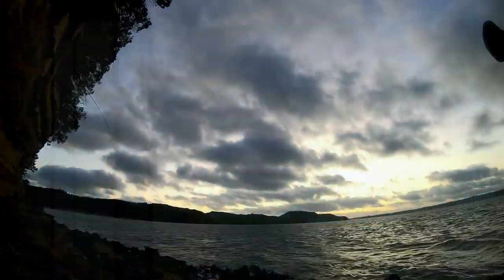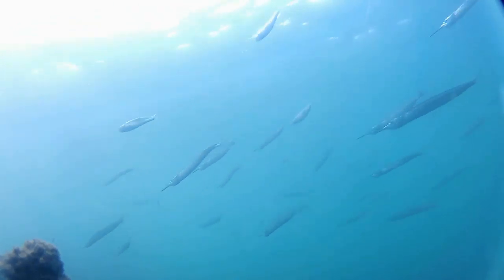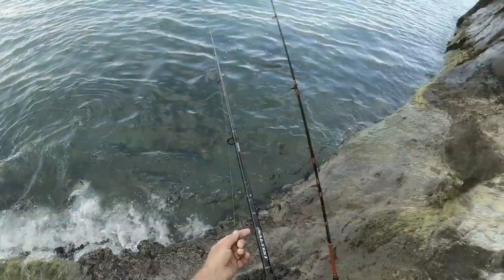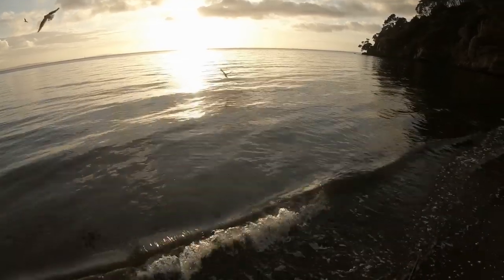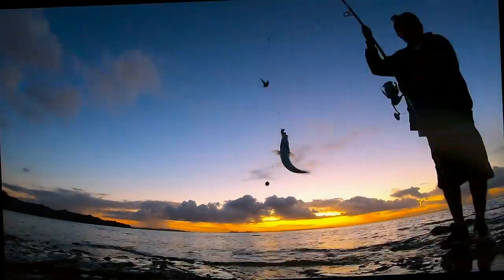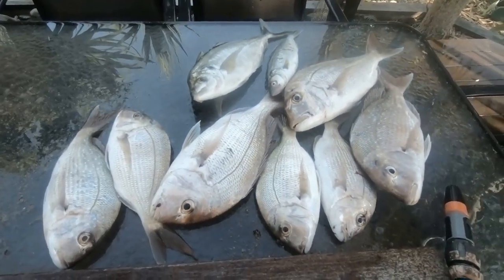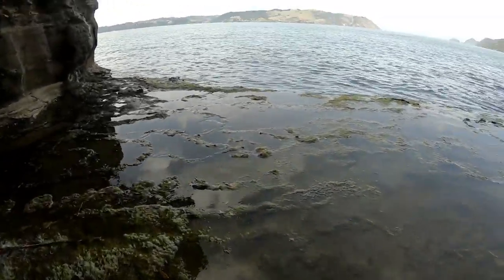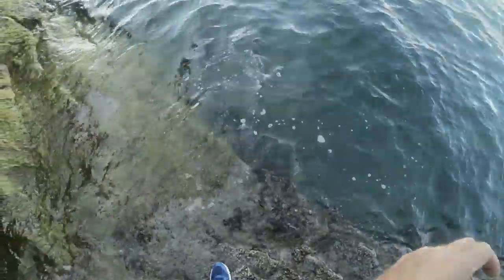Kingfish of the Karangahape Part 1 Cornwallis park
Targeting Kingfish from spot to spot through Cornwallis Park. A 1900 acre area of Aucklands Waitakere Regional Park that rests on the edge of the Manukau harbour.
Part 1 we fish 5 spots from Mill bay to Kakamatua Inlet. We take some kids for their first fish, net bait, cast lures, look at live baiting, and encounter a few kingfish.
Part 2 (in edit when this was released) We fish the ledges and points around Karangahape Peninsula. Encountering more Kingfish in the wicked currents and deeper water.